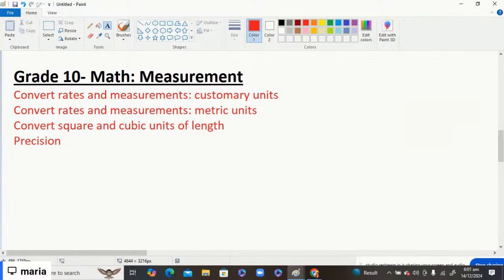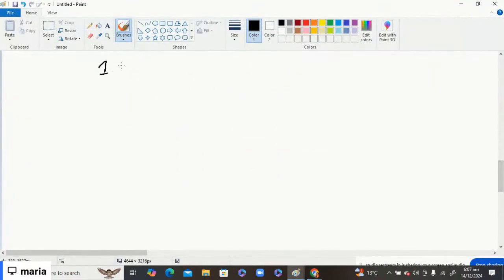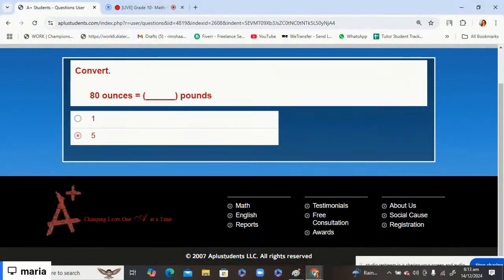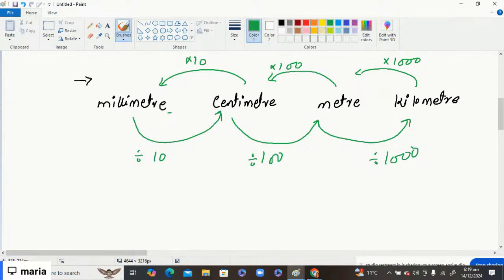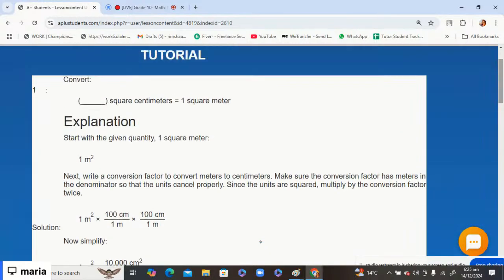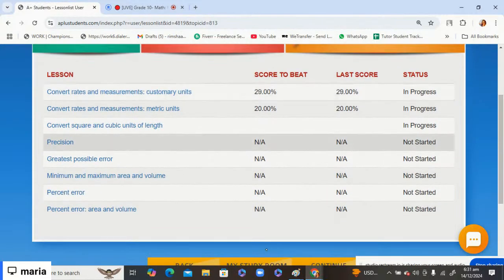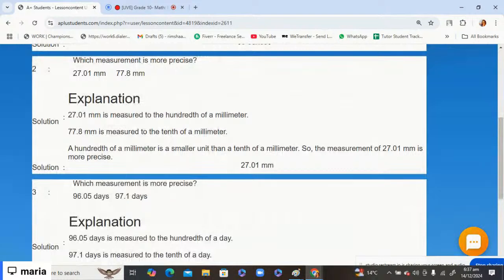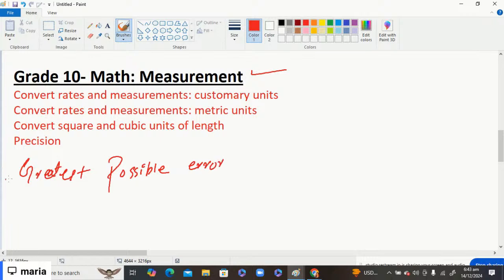Grade 10- Math: Measurement